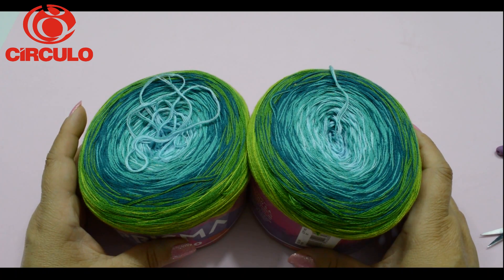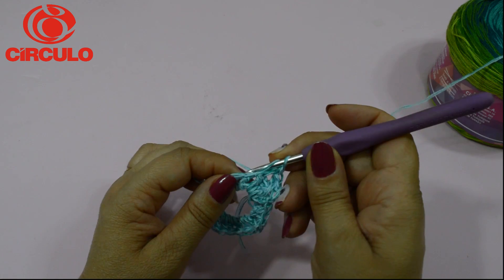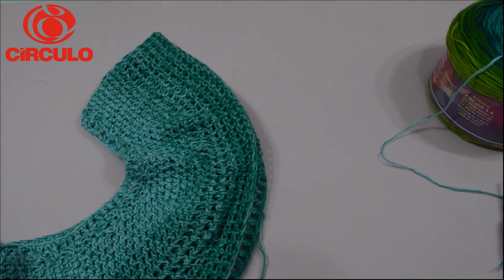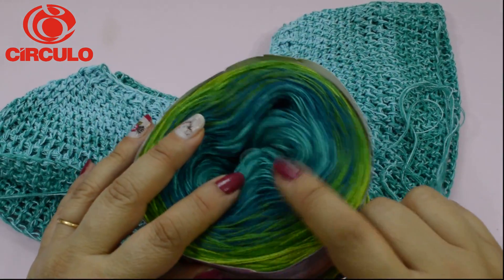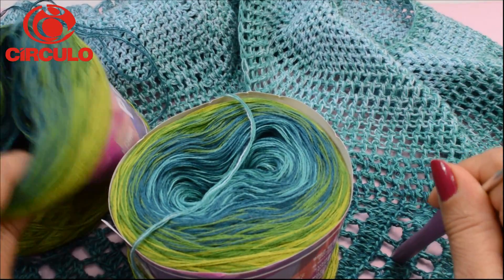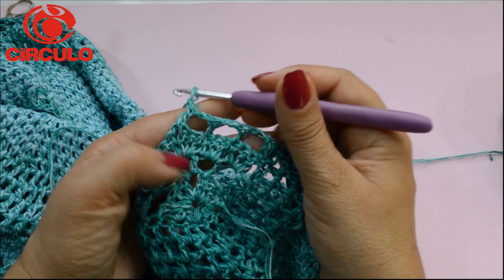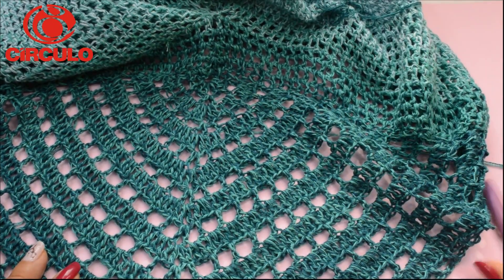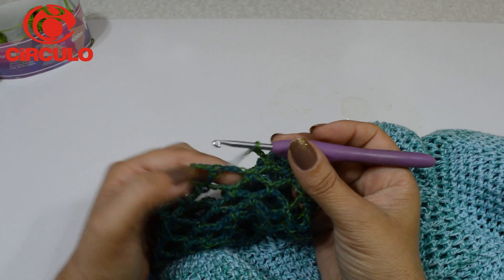Bata Prisma em crochê - Silvana Todeschini "Artsil"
Vamos confeccionar uma linda bata em crochê com o fio prisma o novo lançamento da Circulo.  No decorrer da confecção o fio proporciona um colorido e um desenho magnifico.  Com apenas 1 novelo e meio do produto produzimos uma linda bata no tamanho GG.  No vídeo veremos dicas e orientação para todos os tamanhos